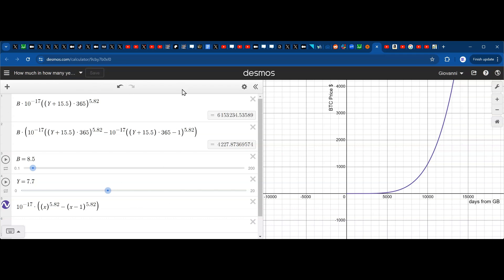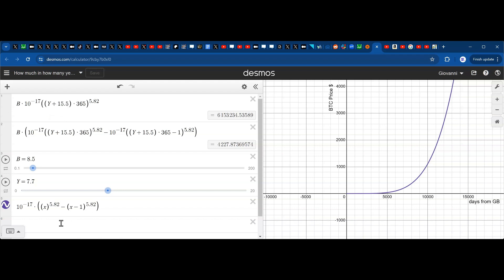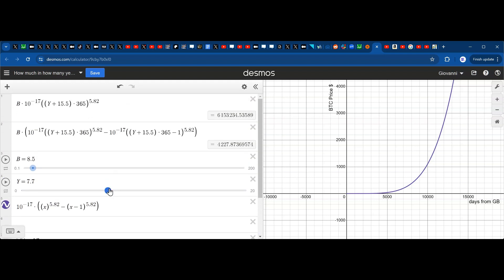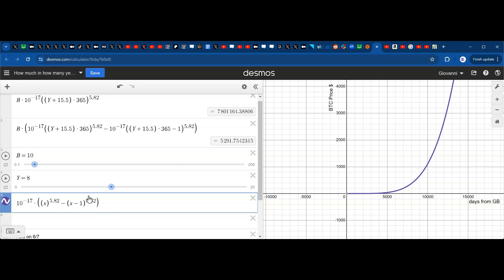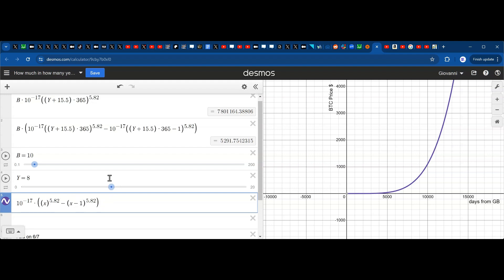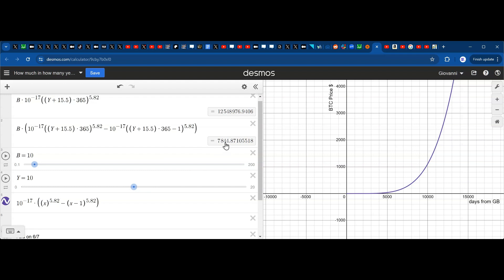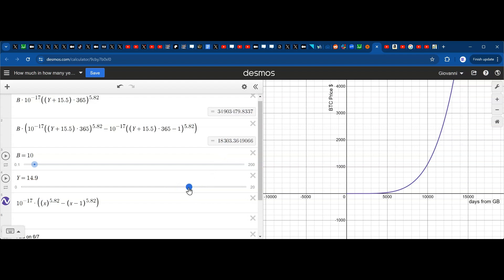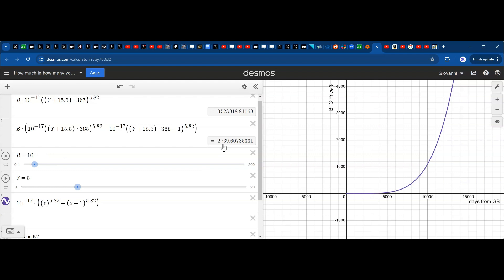How Much Per Day in how many years using the Bitcoin Power Law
Use the app in the link (you can save it if you create your own account) to calculate how much per day and how much your # B of Bitcoin is worth in Y years in the future (use slider).